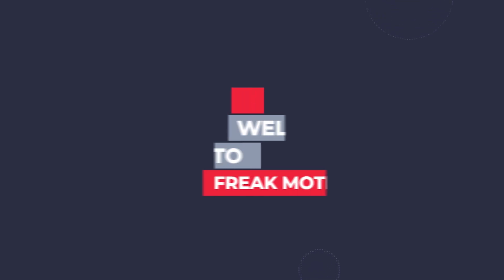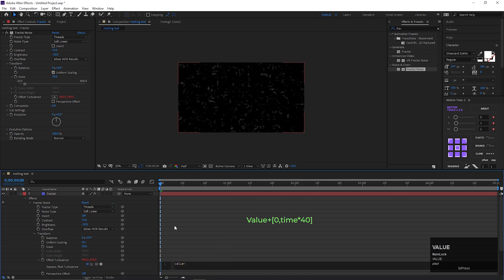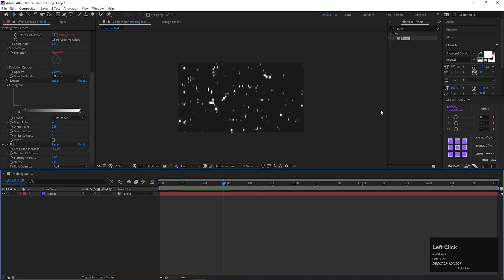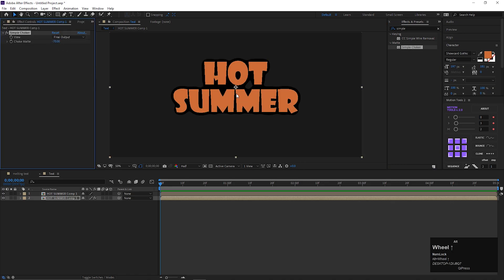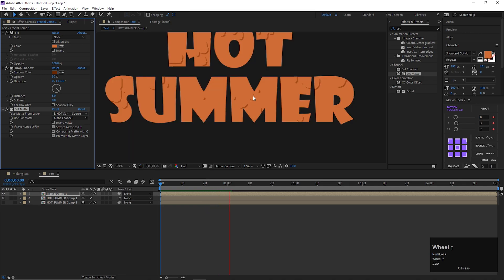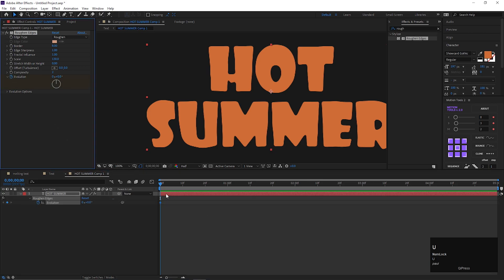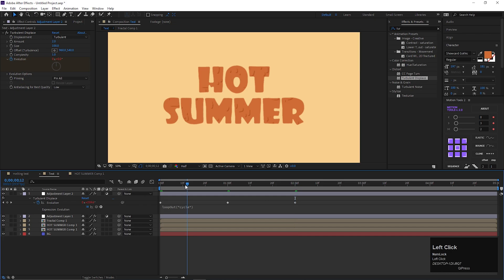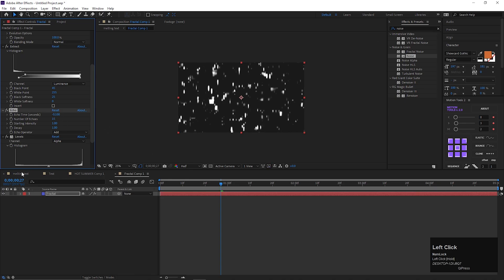Melting Text Animation in After Effects - After Effects Tutorial - Boiling Effect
Hey, everyone in this after-effects tutorial we will create awsome looking Boiling Text Animation in After Effects in just a few clicks, I will also show you guys a very cool technique to animate your text in a way that you won't need to use any keyframes for the animation. We will also cover topics like how to animate text in after effects,  smooth text animation, and more!